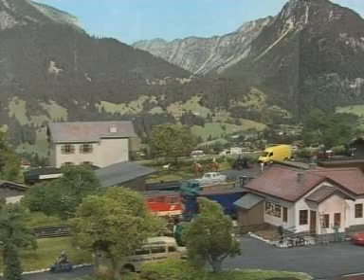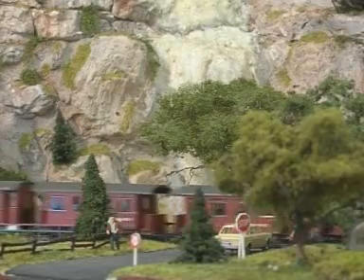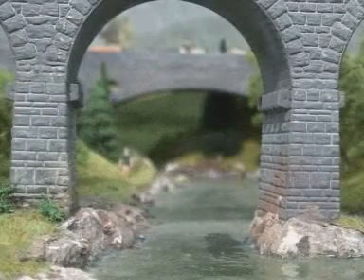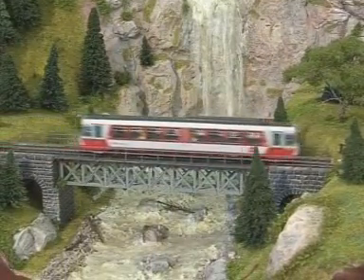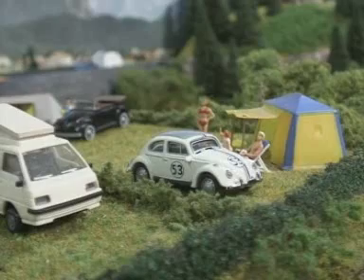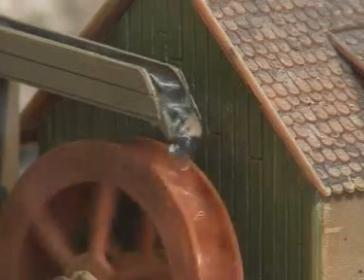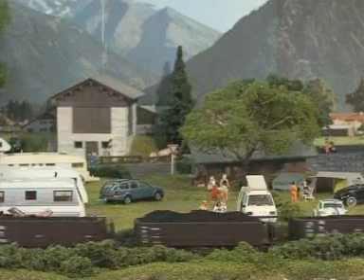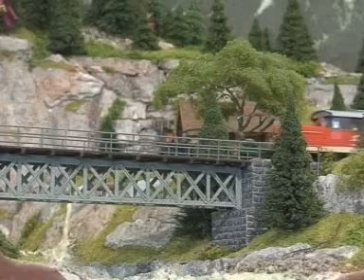Wildschonau - a Austrian HOe layout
an Austrian HOe layout built by David Coats as featured in the Free DVD January 2007 of Railway Modeller . this layout is brilliant and i would really like 2 own something like this!